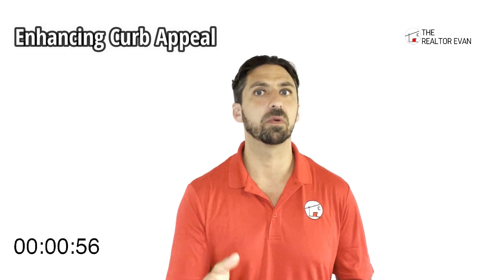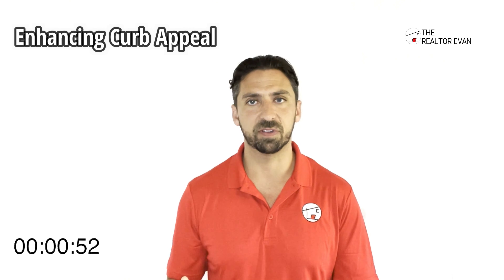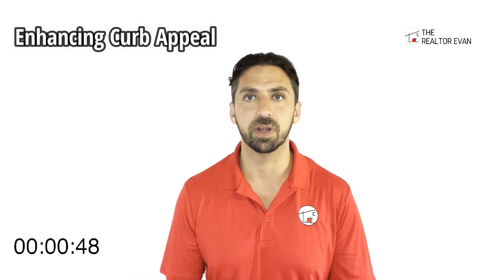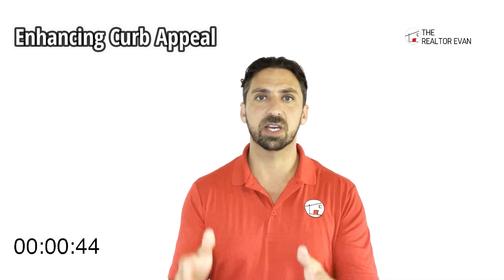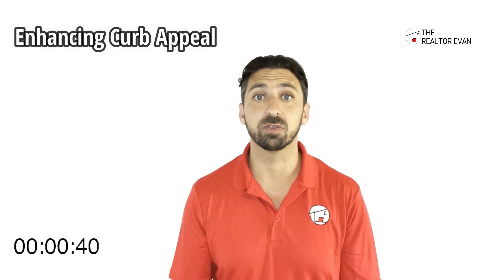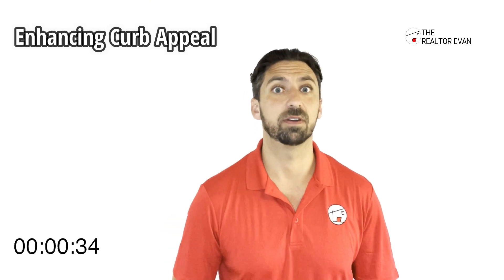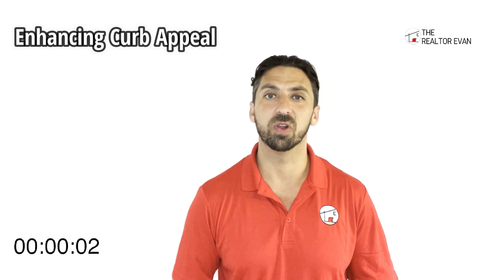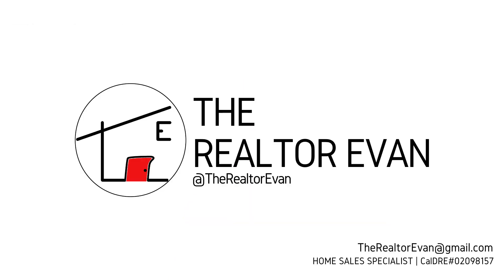Enhance Your Curb Appeal | Home Seller Tips in 1 Minute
When a perspective buyer pulls up to your house, the first impression means everything.

This means that one of the most meaningful things you can do as a seller is to enhance your curb appeal by any means possible. Paint the house exterior, clean up the landscaping, remove the trash bins, etc.